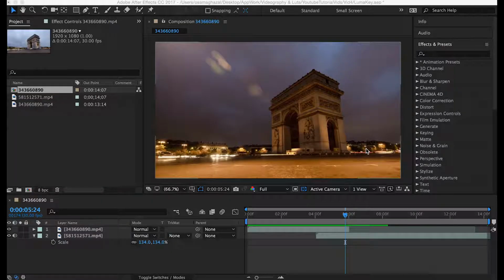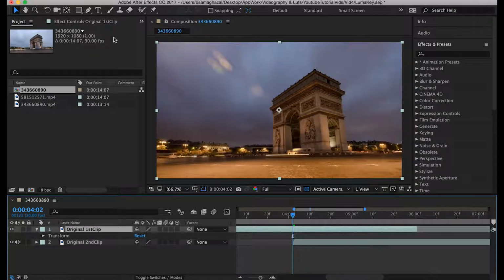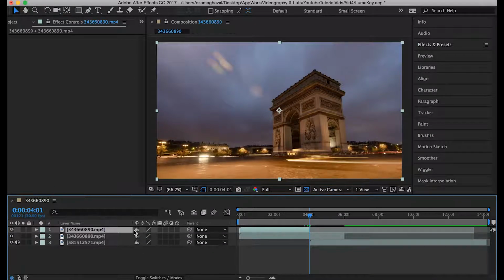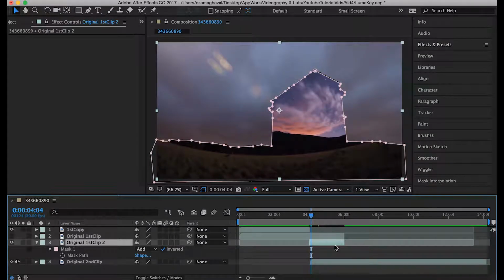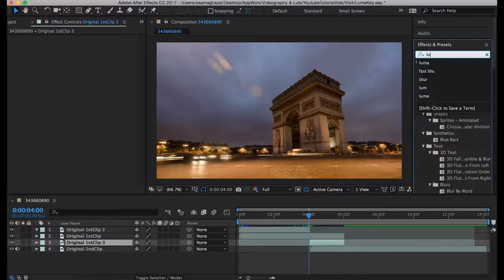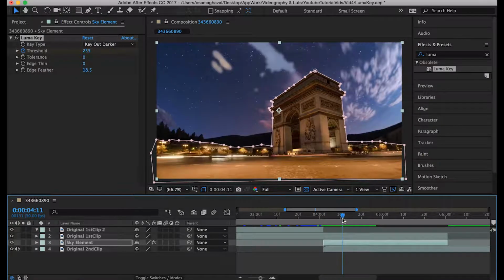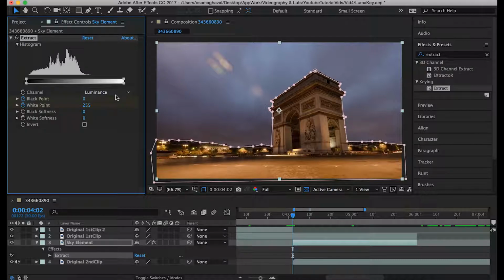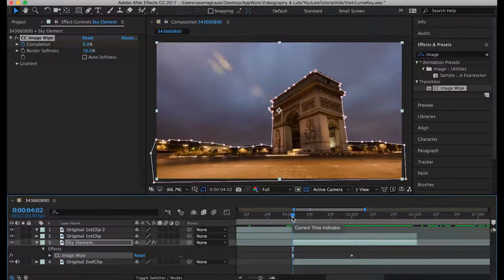Luma fade, Masking&Sky Replacement (شرح مونتاج): Adobe After Effects Tutorial (How to)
In this tutorial, I will show you guys 3 different ways to apply the Luma Key Transition in After Effects. We are going to use (Image wipe, Luma Key, and Extract) tools. This effect allows you to create eye-catchy sky or any other object replacement as shown in the example video.